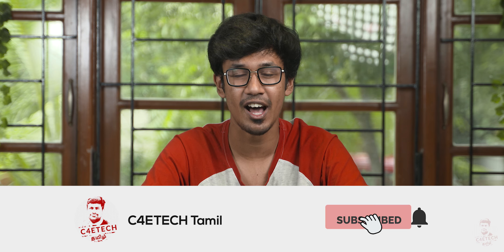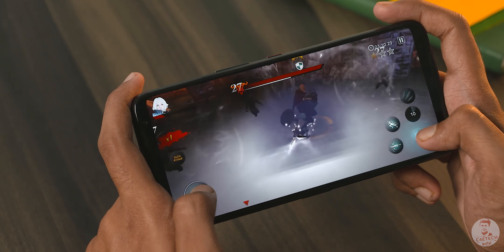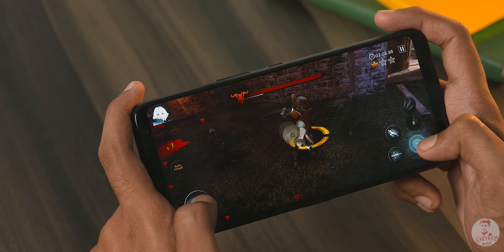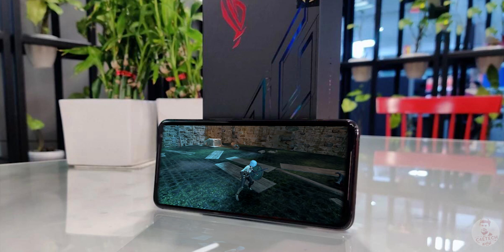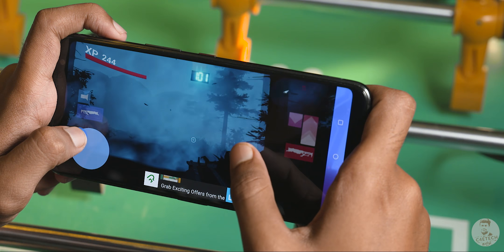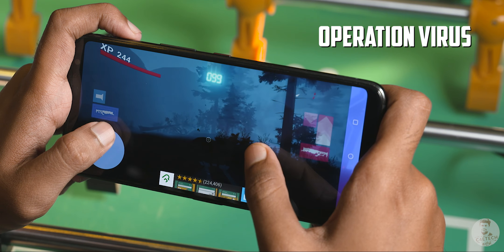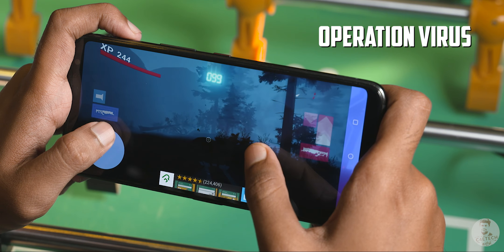7 வேற லெவல் Free Mobile Games (October 2020)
இந்த மாசத்தோட வேற லெவல் 7 Mobile Game பத்தி இந்த video-ல பாக்கலாம்!

Here are the games:

1. Game 1
iOS: N/A

2. Game 2
iOS: N/A

3. Game 3

4. Game 4

5. Game 5

6. Game 6

7. Game 7

8. Bonus Game

Music Credits
Intro - Gemini Fire Inside (Elliot Berger Remix)